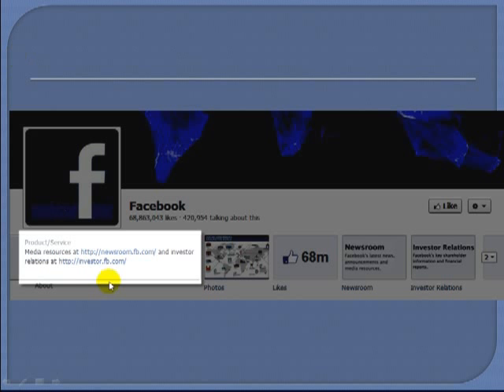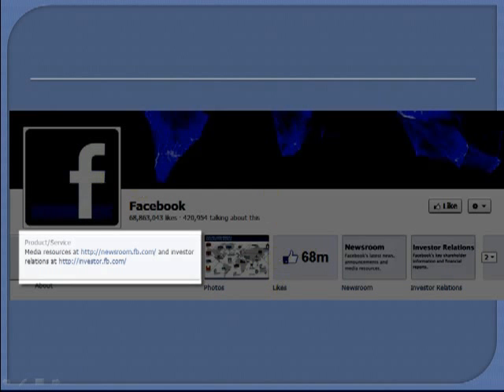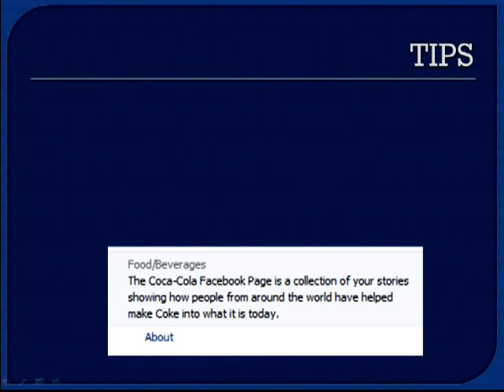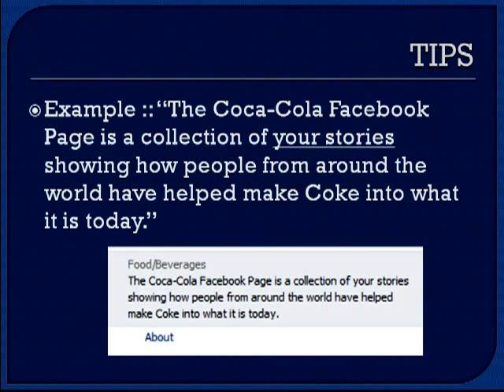Facebook Marketing Secrets Video #7 *Free*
Want to know the Secrets of Marketing on Facebook for Free?
How to bring millions of members of Facebook to your website, profile, or other web media for Free! We used to sell this for $99 as a marketing magic program, and after ninety days of strong sales decided to place it on Youtube.com for Free. That's right it's only available on Youtube.com for Free now! The Secrets of marketing on Facebook!